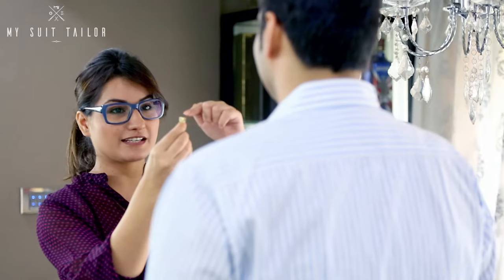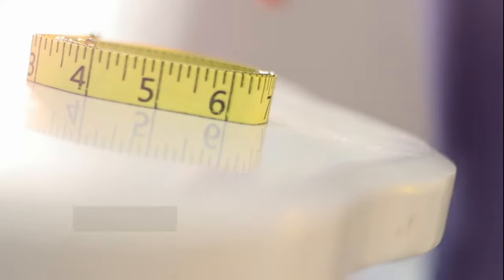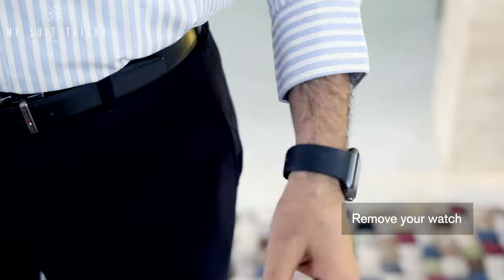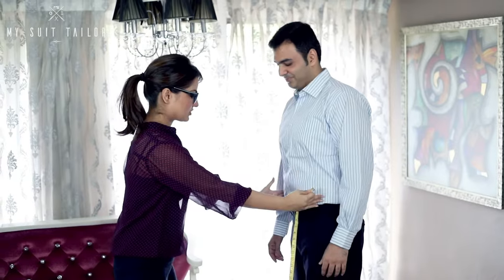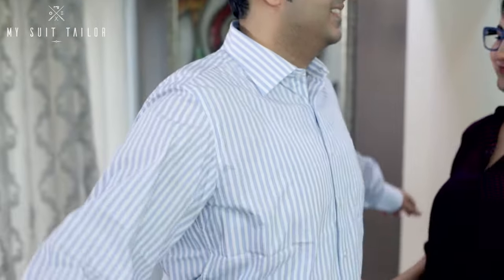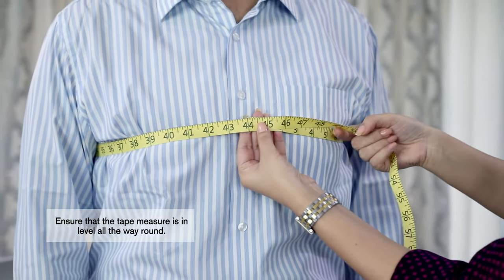Getting Measured For Suit Like A Pro - (Step by Step Instructions)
Get your measurements done at home with a help of another person:

This instructional Video will help you and guide in you in taking the proper and exact measurements needed to order Suits, Shirts or Trousers online.

This video will help you know your exact Suit size. Most of the Shirts are manufactured by famous brands, The neck size will always be mentioned below the brand label.